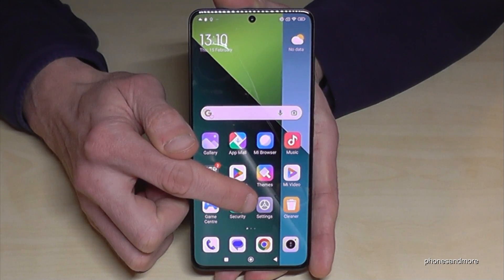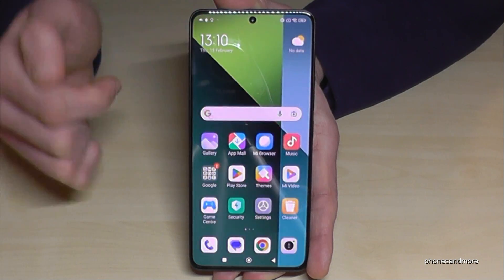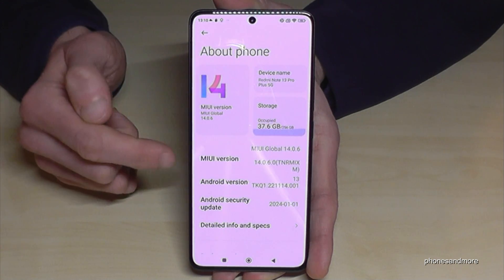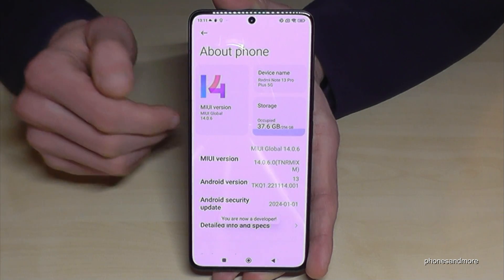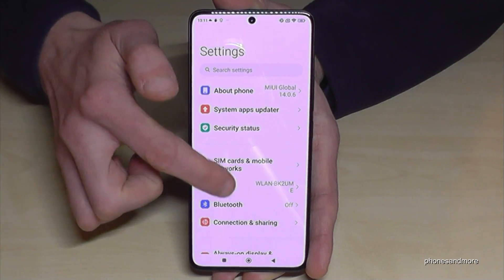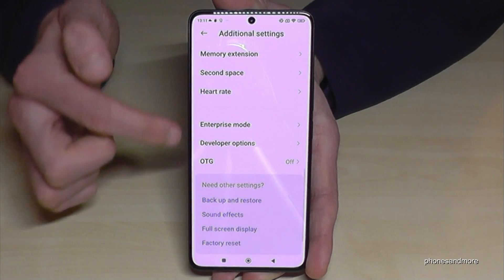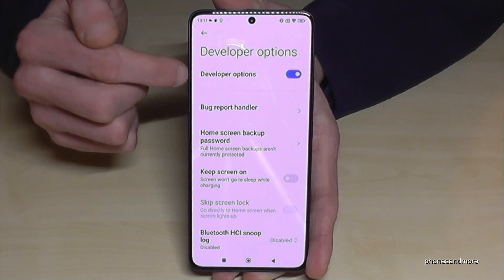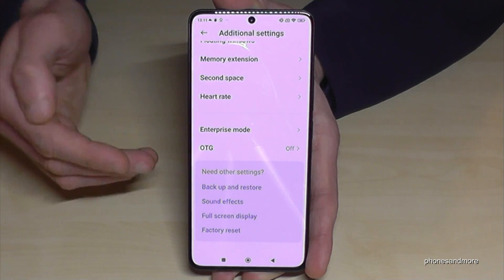Redmi Note 13 Pro Plus 5G: How to enable the Developer Options? for USB Debugging etc. (MIUI 14)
With this video, I want to show you, how you can activate the developer options at the Xiaomi Redmi Note 13 Pro+ 5G.  I will show you also, how you can disable it after.

Please note, this is the version of MIUI 14. Soon comes out another OS. It will be a bit different.